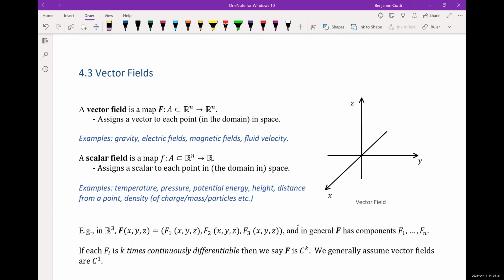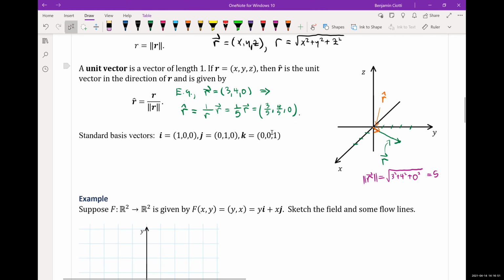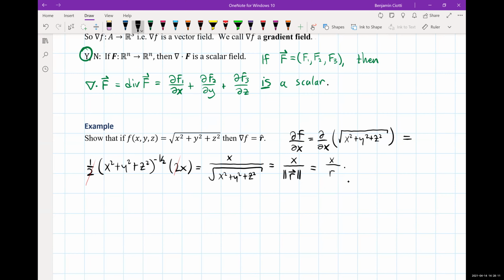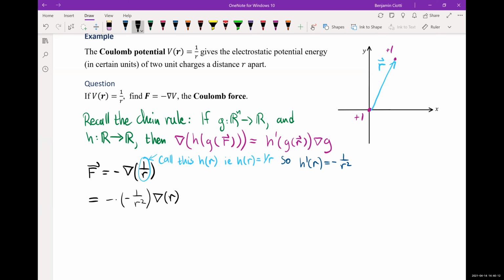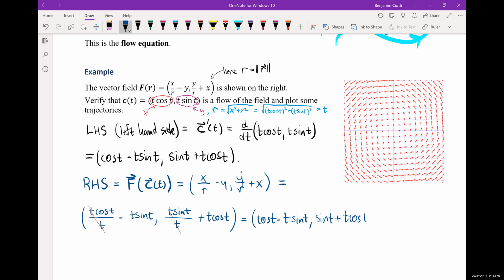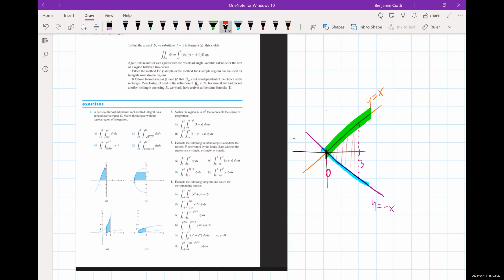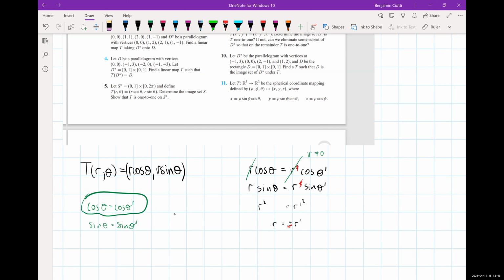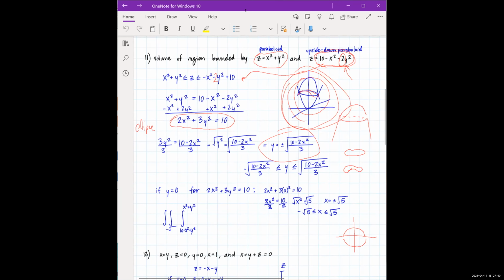Vector Fields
From Math 20E Vector Calculus, taught online at UCSD in Spring 2021.  In this lecture I introduce vector fields, gradient fields, flow lines, the flow equation, unit vectors, potentials, and some examples.